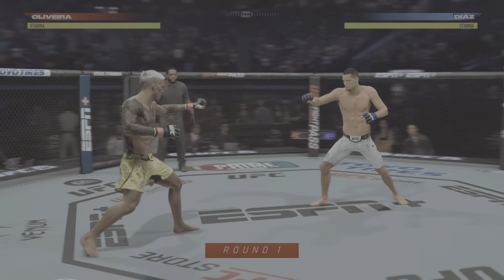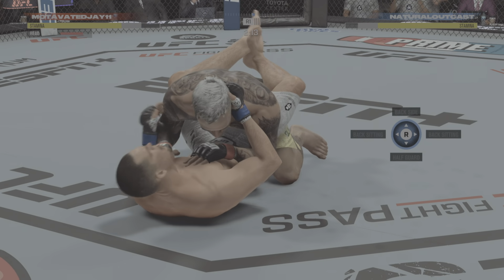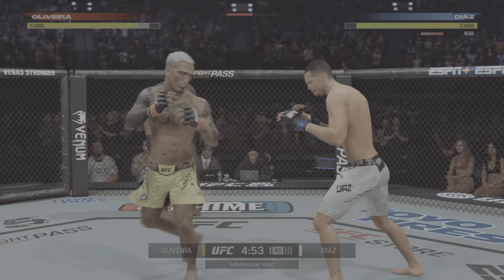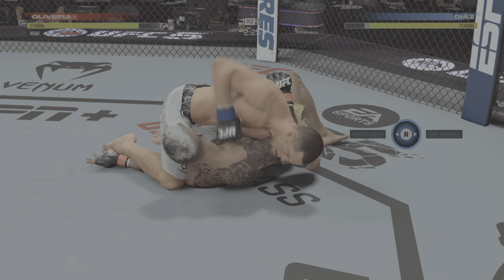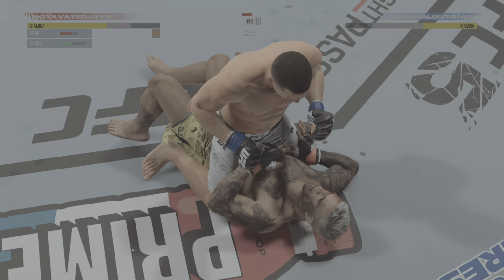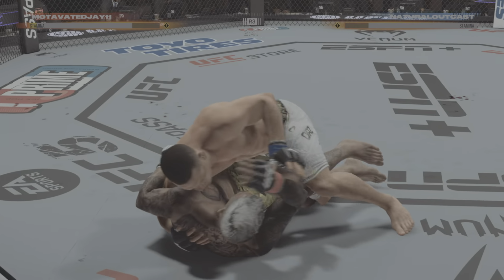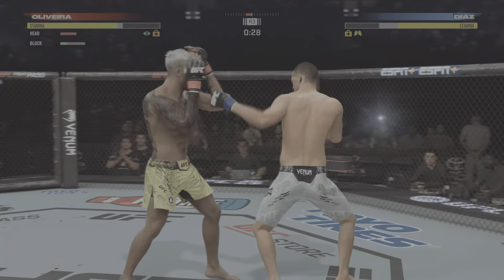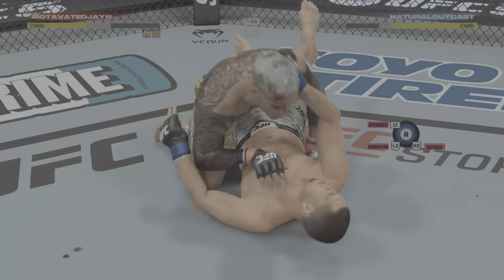UFC 5 Online fight 124 perfect